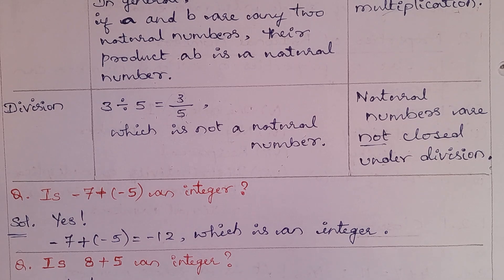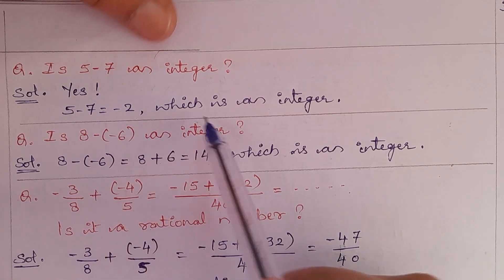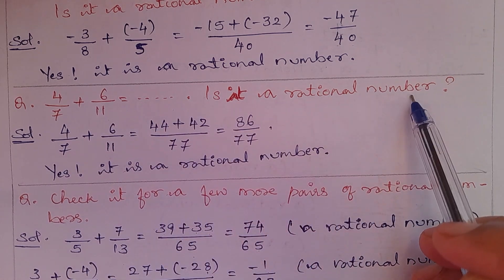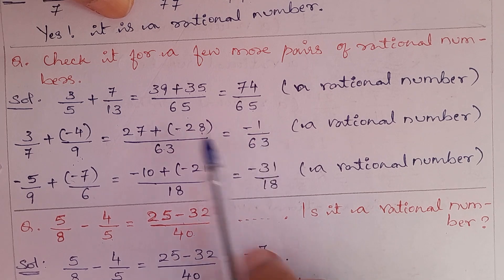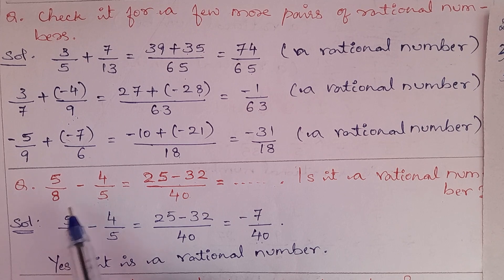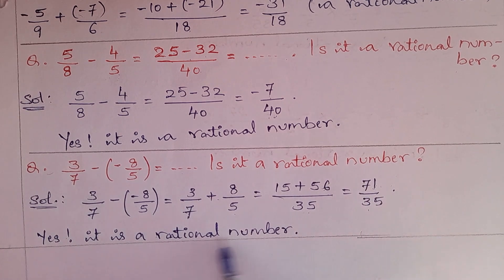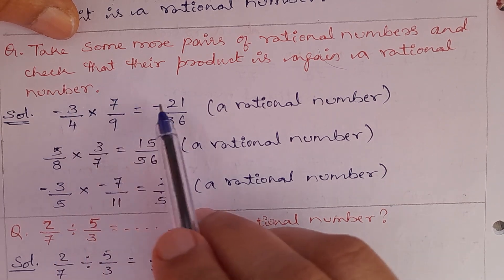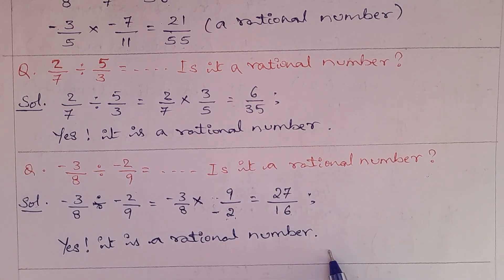Class 8th Mathematics NCERT | Chapter Rational Numbers | Examples